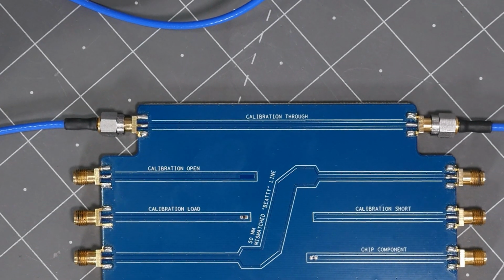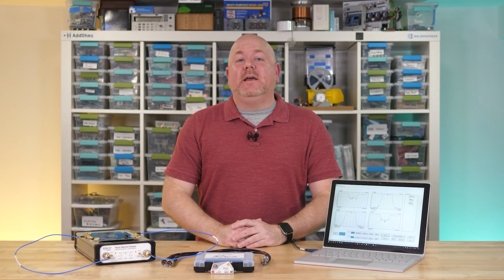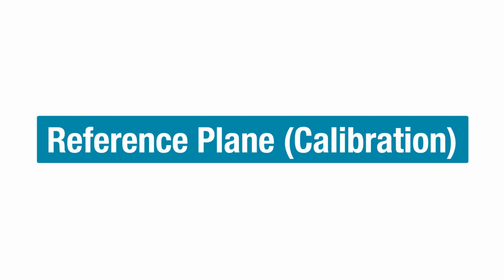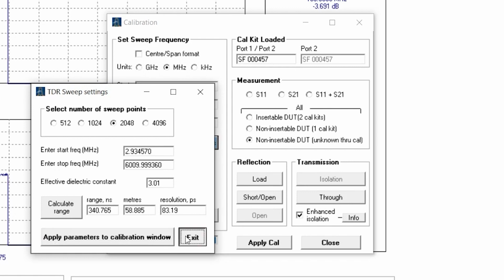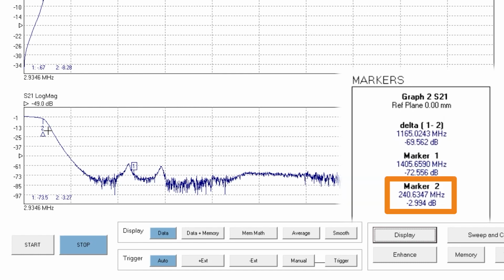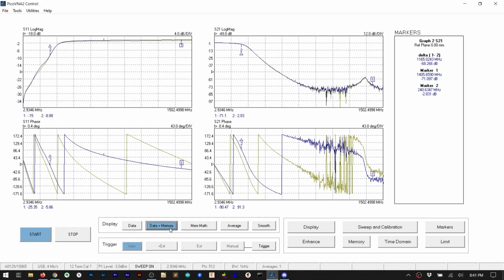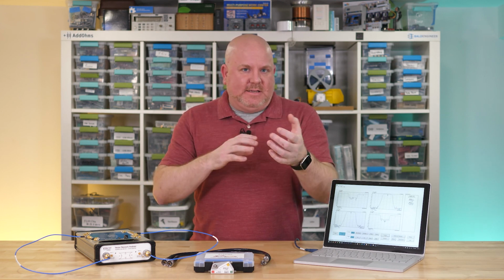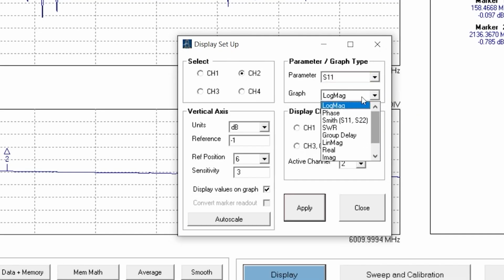Instrument Basics: Vector Network Analyzer (VNA) with PicoVNA - Workbench Wednesdays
Vector network analyzers (VNAs) measure how a “network” of components changes the amplitude and phase of signals. By measuring across a wide frequency range, VNAs can create S-Parameters that fully describe the behavior of a circuit. This video uses a PicoVNA 106 to show the basics of what a VNA measures, how they work, and a brief overview of how to use one.

#0:00 Welcome to Workbench Wednesdays
#0:55 VNA Measurement Examples
#3:11 How VNAs Work
#4:57 Reference Plane (Calibration)
#9:05 De-Embedding
#11:24 RF Connector Care
#13:26 Give your Feedback

Network analyzer
VNA
PicoVNA
Vector network analyzer